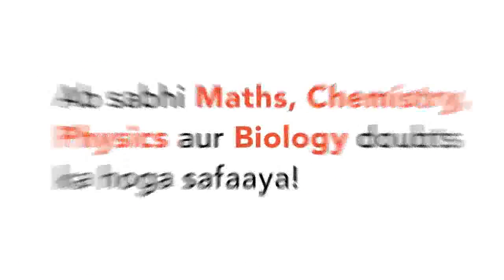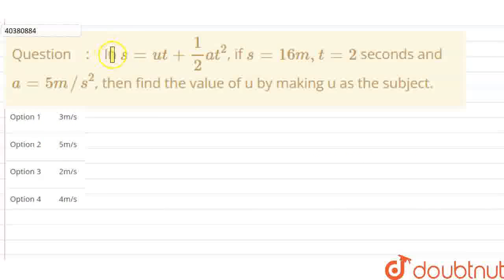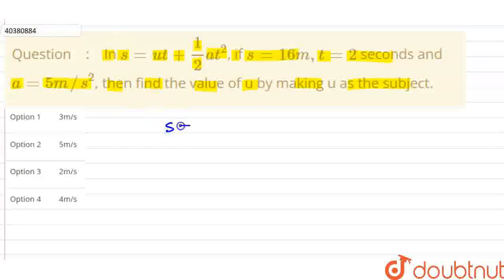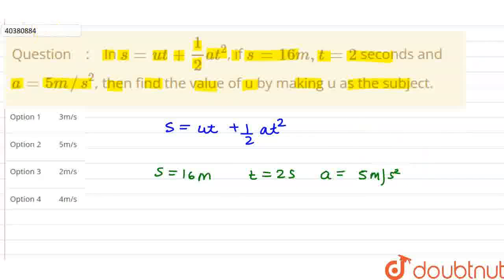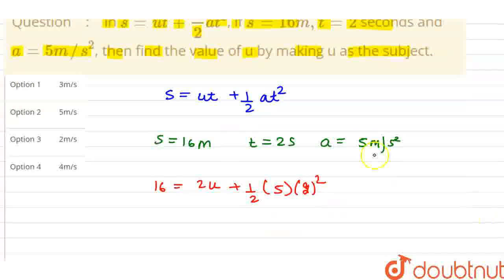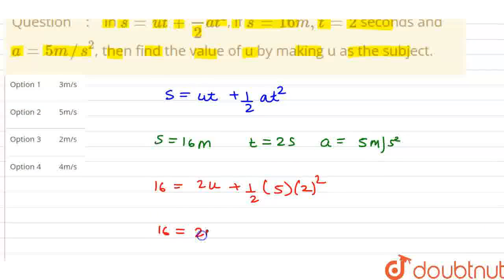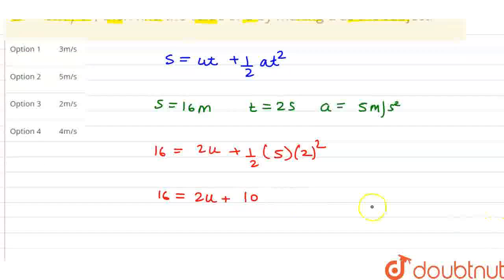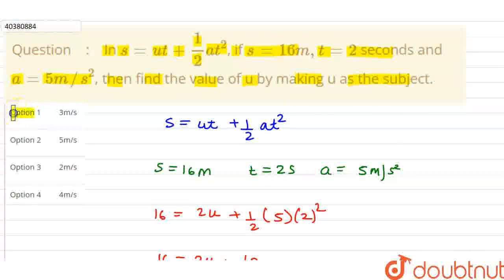In s=ut+(1)/(2)at^(2), if s=16m,t=2 seconds and a=5m//s^(2), then find the value of u by making ...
In s=ut+(1)/(2)at^(2), if s=16m,t=2 seconds and a=5m//s^(2), then find the value of u by making u as the subject.
Class: 8
Subject: MATHS
Chapter: Formulae
Board:FOUNDATION

👉 Have Any Query? Ask Us.